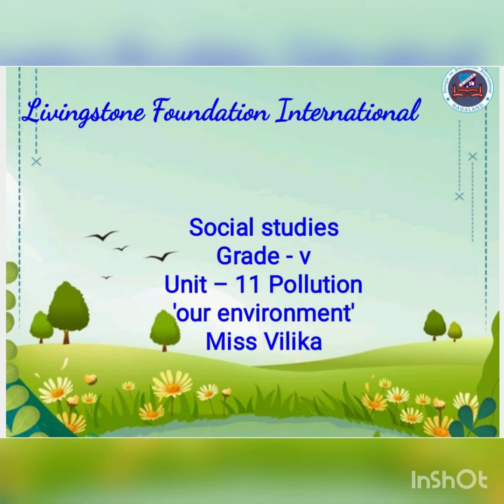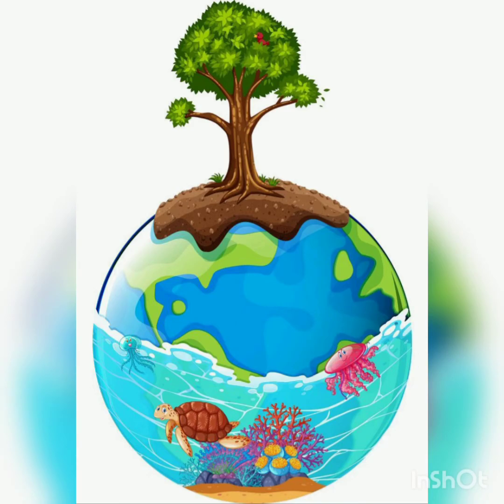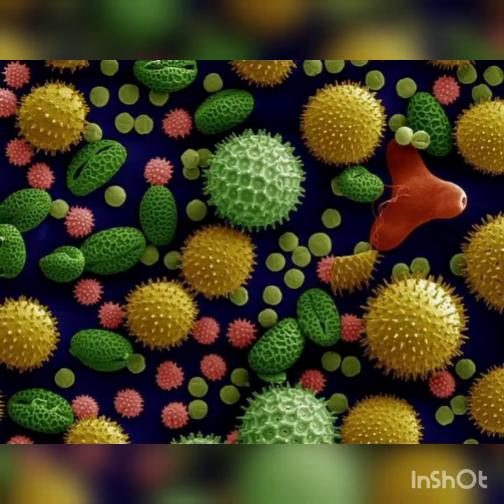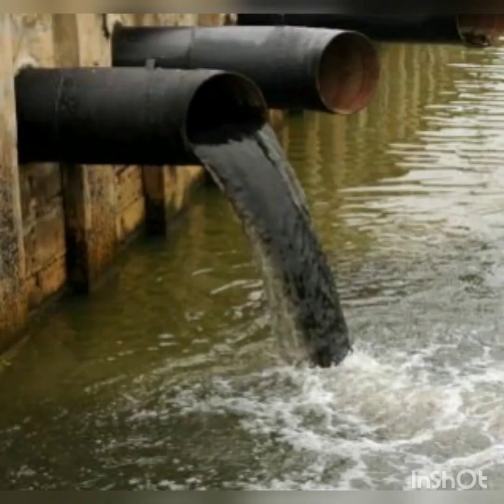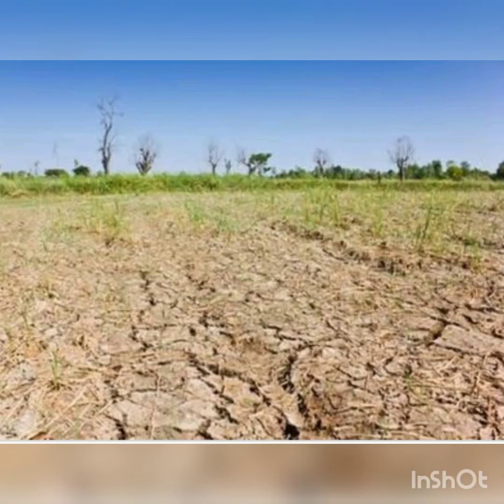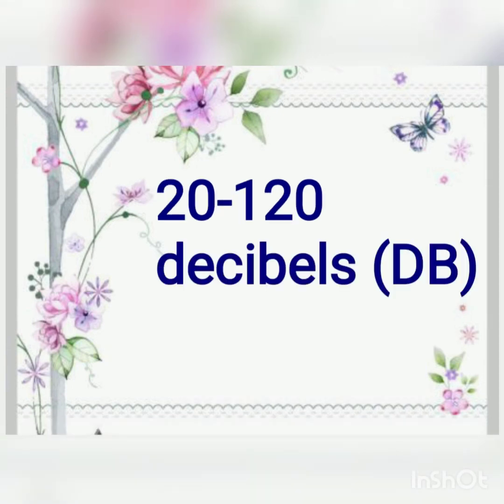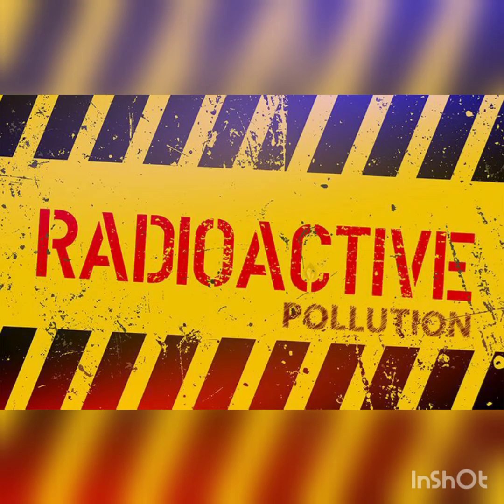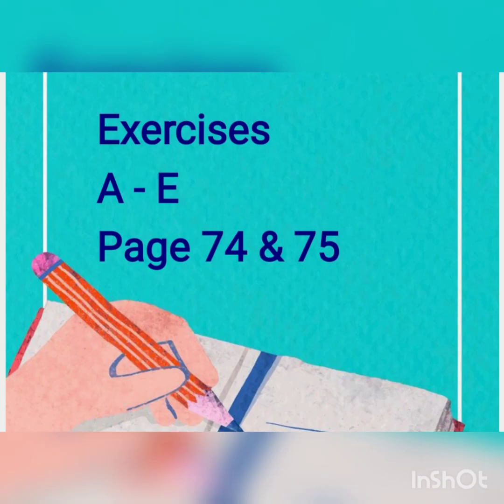GRADE -V SOCIAL STUDIES UNIT 11 POLLUTION